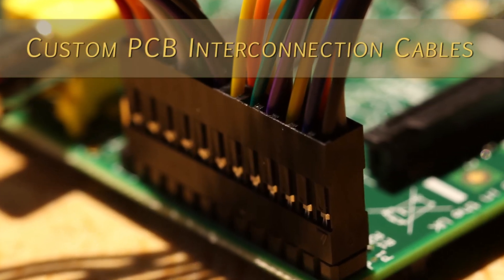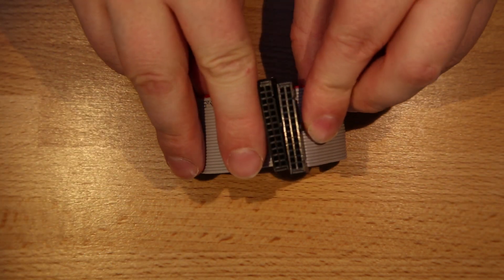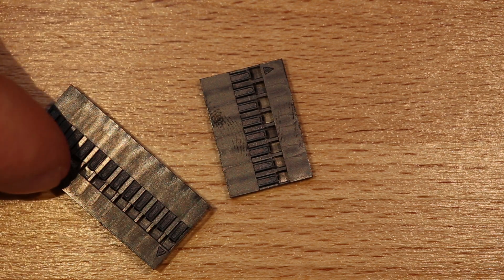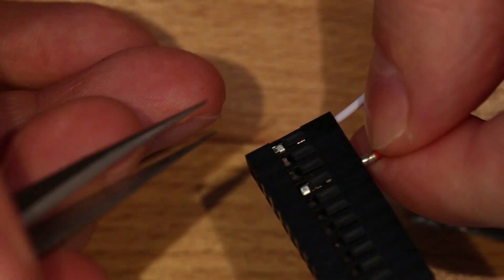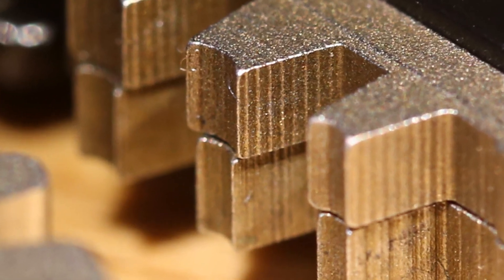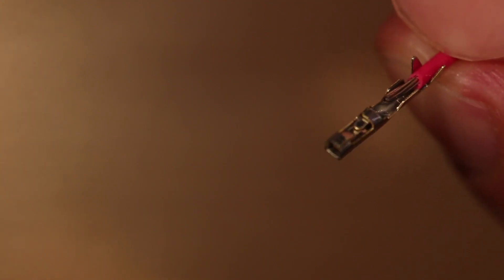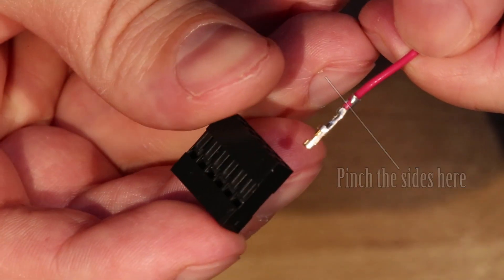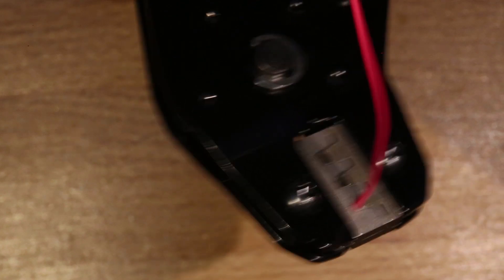Custom Cables & Guide to Crimping Dupont PCB Interconnect Cables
This is a very quick video guide to working with custom PCB connectors. I recently had to make a custom connector for my Raspberry PI, which has a bank of male headers. I looked at a few different options and in the end I decided I would invest in a crimp tool to create my own custom cables. While the experiences are still fresh in my mind I decided I would make this video in case that it will be of benefit as an introductory guide to others who are trying to do the same sort of thing. The video will discuss regular ribbon cables, fixed length pre-crimped cables, and custom crimped cables. I will also give a guide to how to crimp 0.1" male and female PCB interconnect cables and describe what a proper crimp connector should look like.